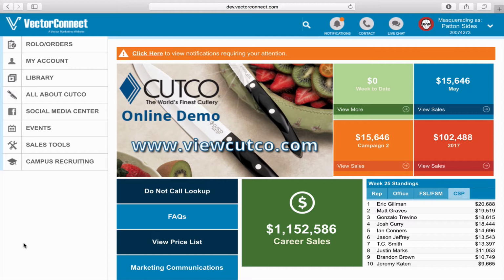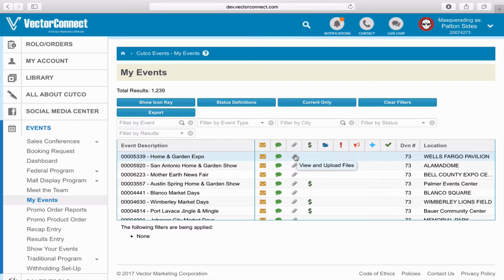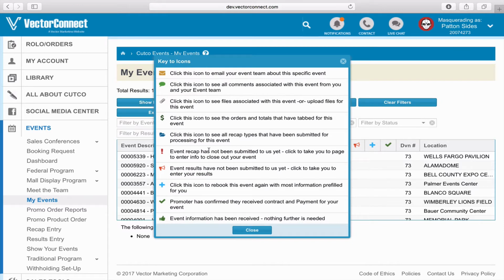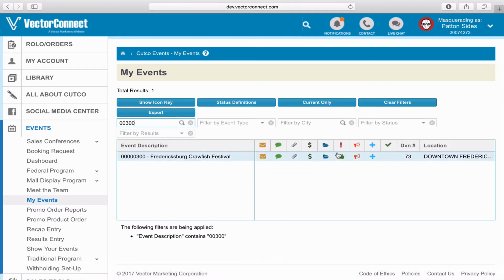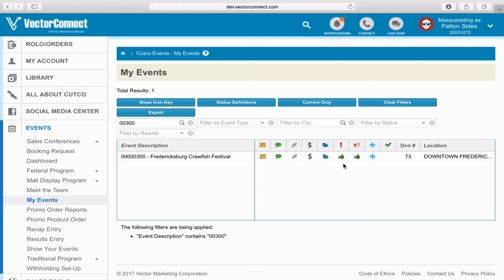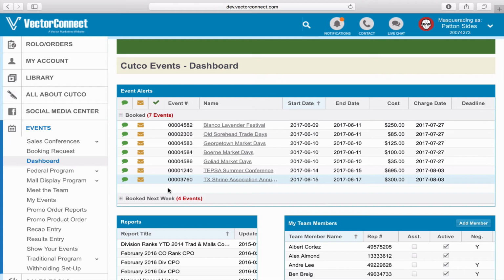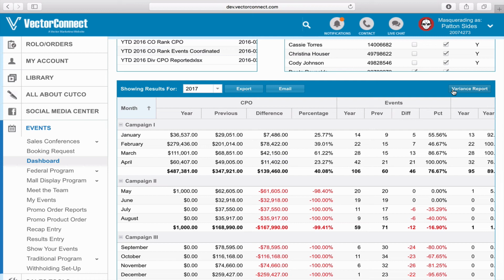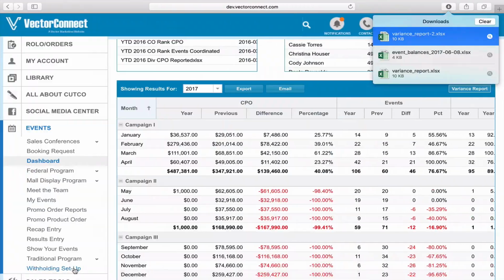Event Connect Phase II Walk Thru Video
Video Walking thru Enhancements and New Features Launching with Event Connect Phase II on 6.14.17